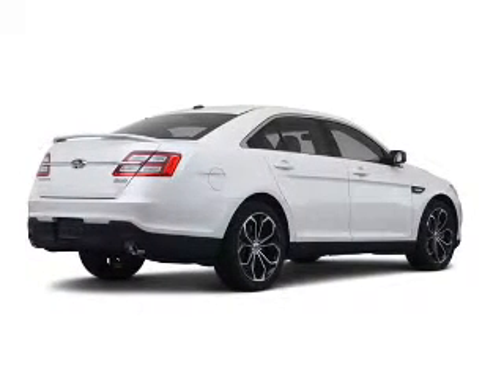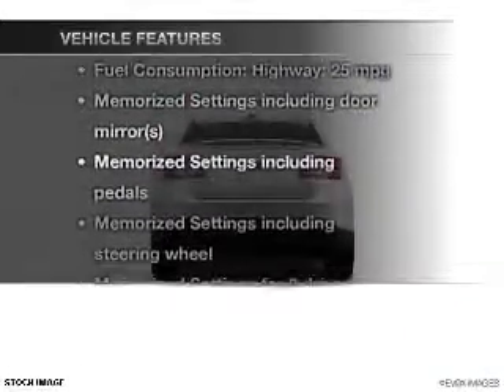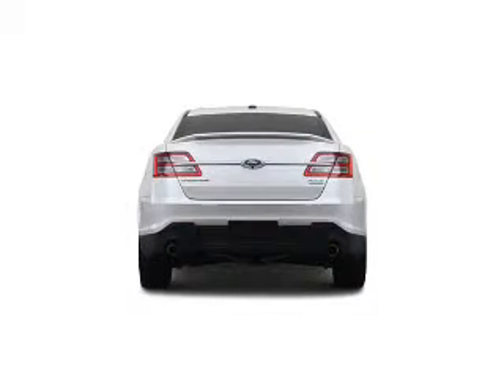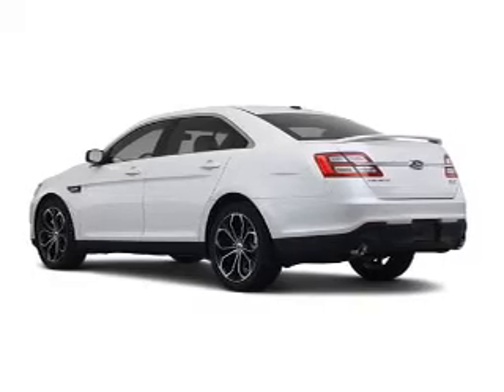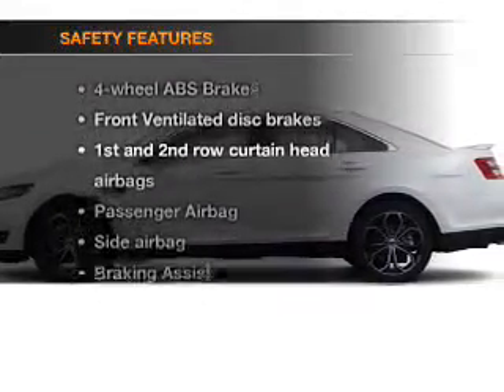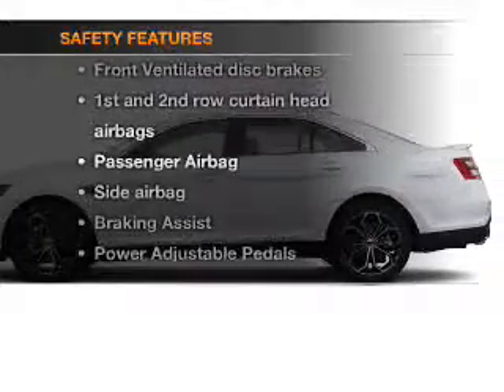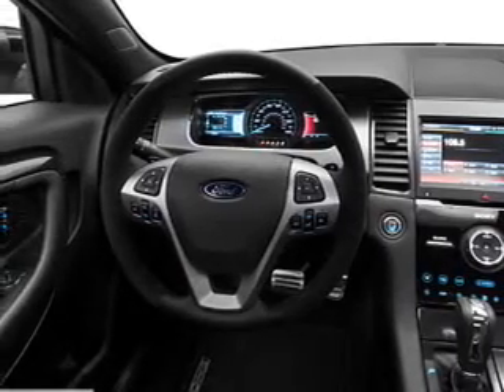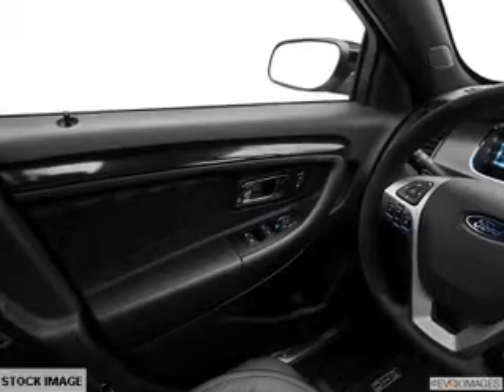2013 Ford Taurus - Ann Arbor MI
Year: 2013
Make: Ford
Model: Taurus
Trim: SHO
Engine: 3.5 liter 6 cylinder 24 valve
Transmission: 6-Speed Automatic
Color: Ruby Red Metallic Tinted Clearcoat
Mileage:
Address:
3480 Jackson Ave